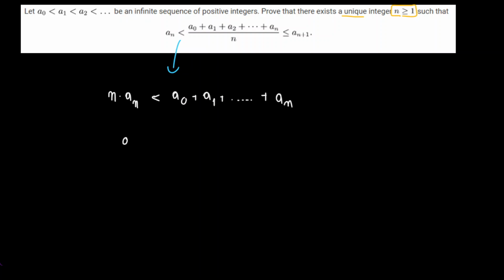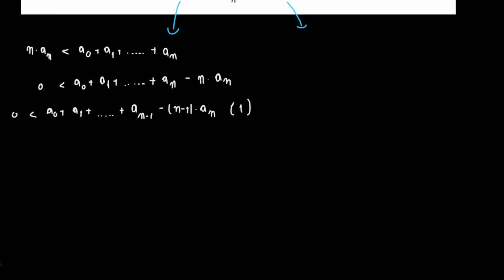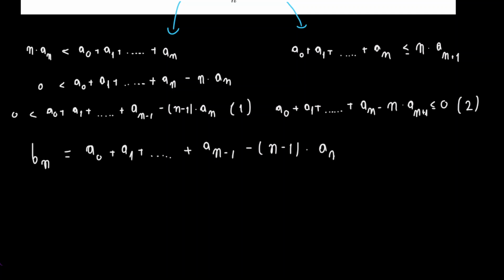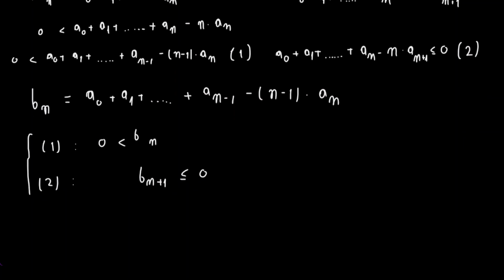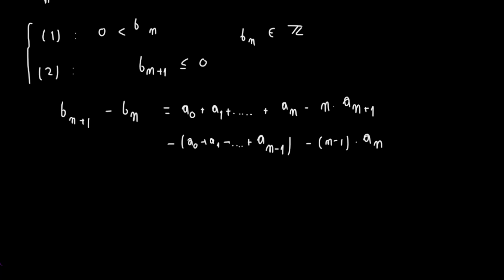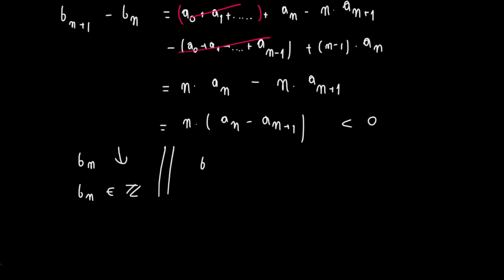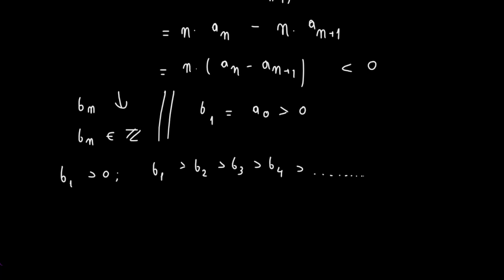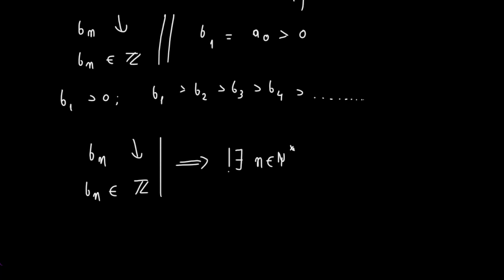Watch Me Break Down This IMO Problem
This is one of the most underrated problems ever given at the International Mathematical Olympiad. Most competitors overlooked it, but behind its simple surface hides a brilliant idea that becomes crystal clear once you approach it with the right mindset.

In this video, I break down the thinking process, show how to stay sharp under pressure, and reveal how a tough challenge can turn into a clean, satisfying solution when you know what to look for. If you want to level up your problem-solving, build real intuition, and think like a finalist, this is the breakdown you’ve been waiting for.